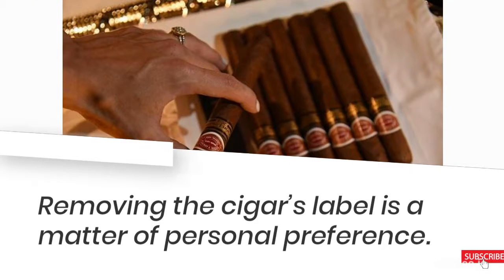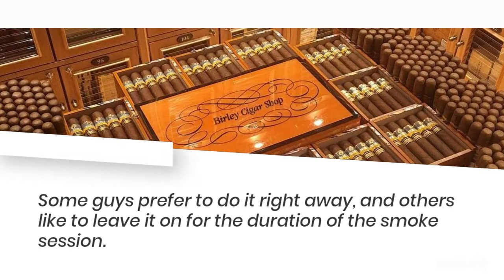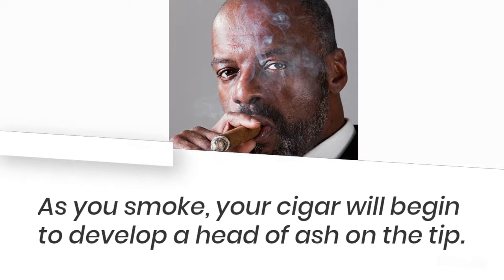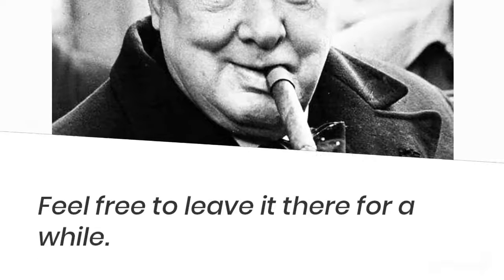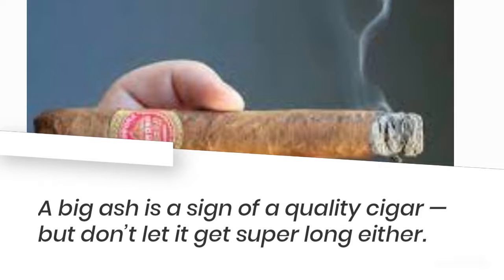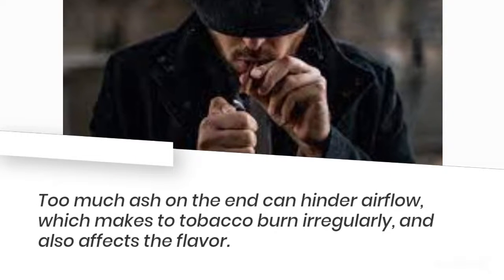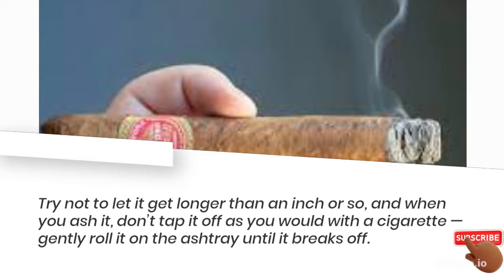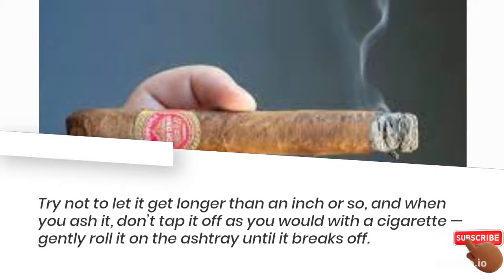The dos and don'ts when smoking a cigar. Tips, Tricks, and Conventions when "styling" a Cigar.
Tips, Tricks, and Conventions when smoking a Cigar.